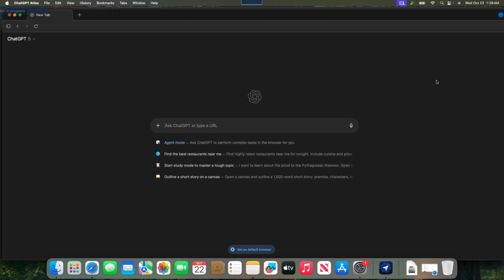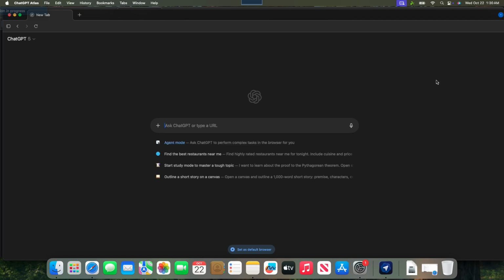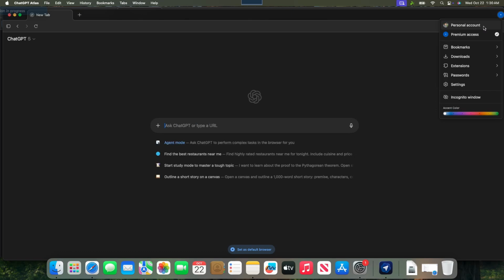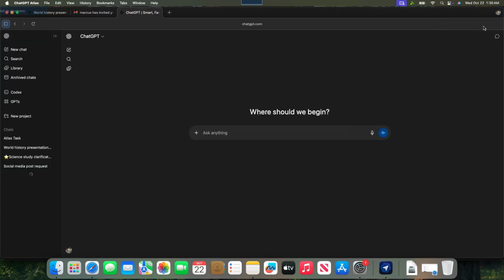How to Switch Accounts on ChatGPT Atlas